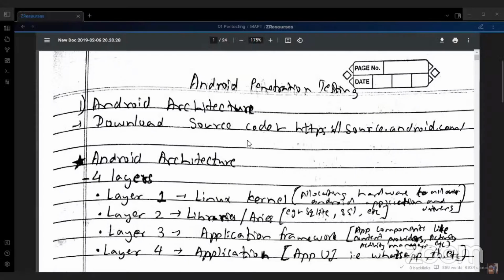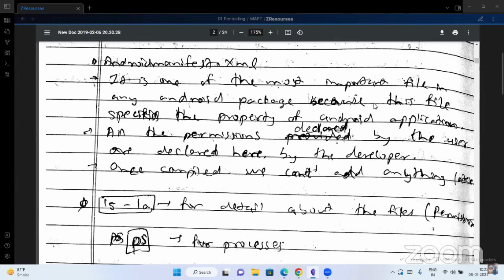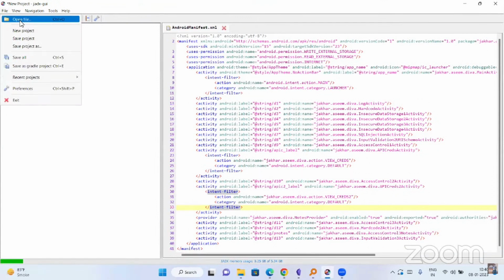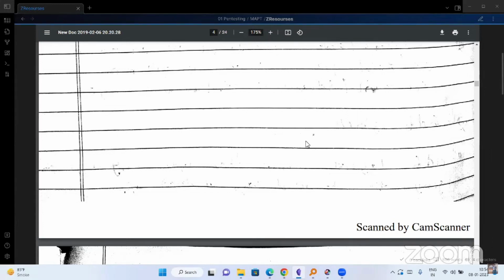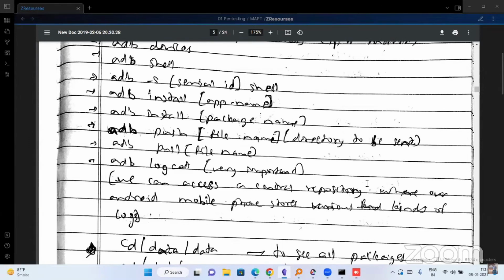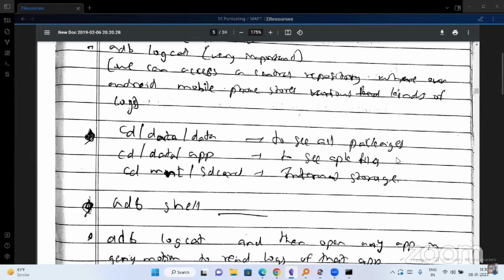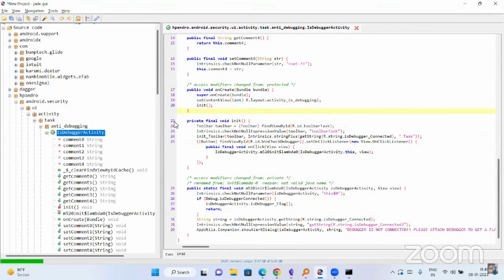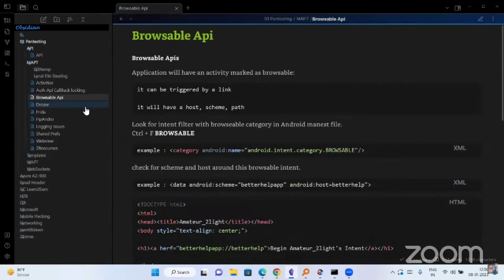Android Penetration Testing Session || Android Hacking